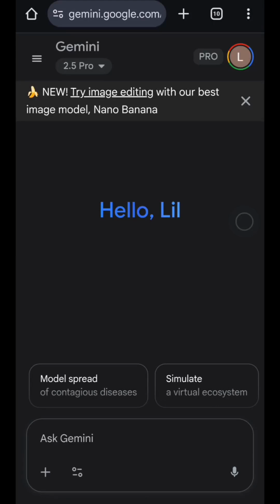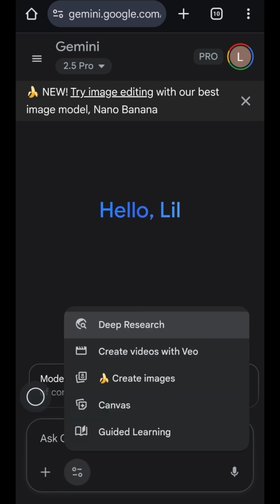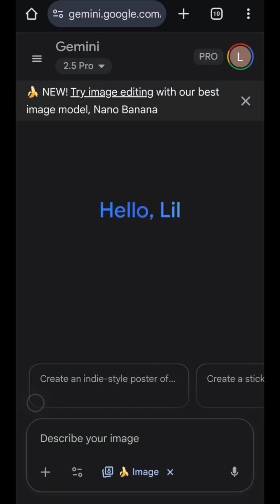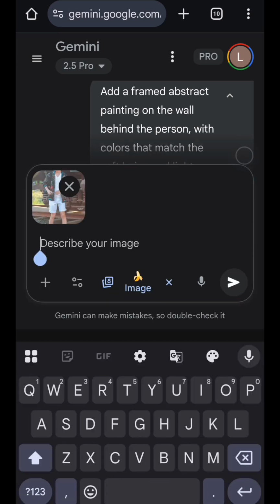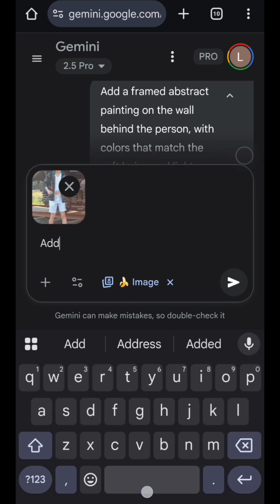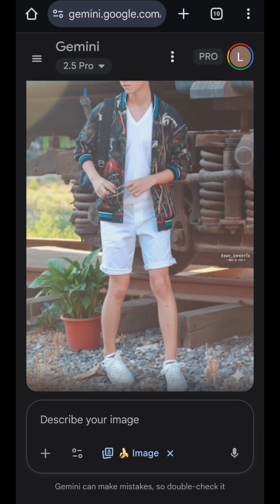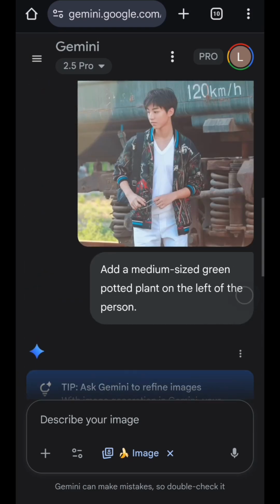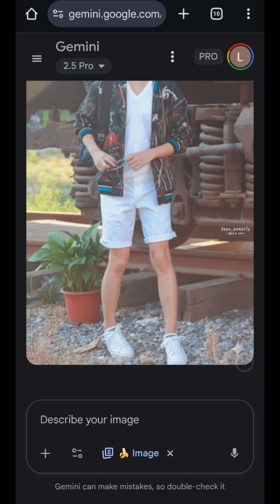How to Add Realistic Objects to Your Photos with AI | Easy Nano Banana Tutorial 2025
Learn how to easily add realistic objects to your photos using Google Gemini AI. In this step-by-step tutorial, I’ll show you how to upload your photo, write a clear prompt, and generate stunning results in just minutes. Perfect for beginners, no editing skills needed!